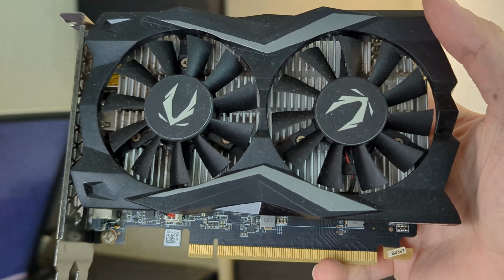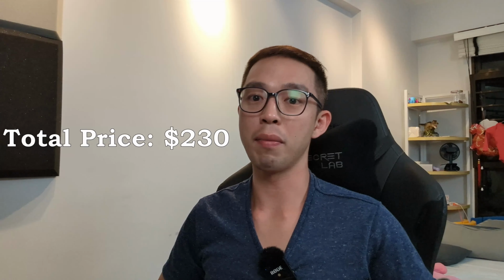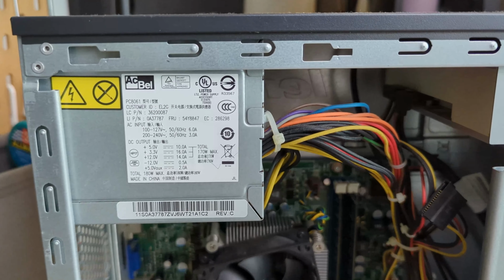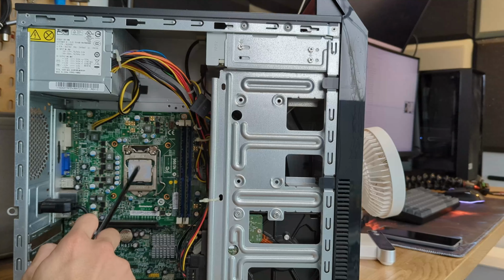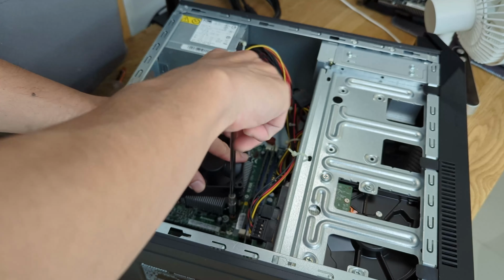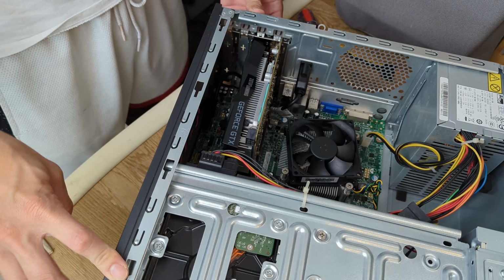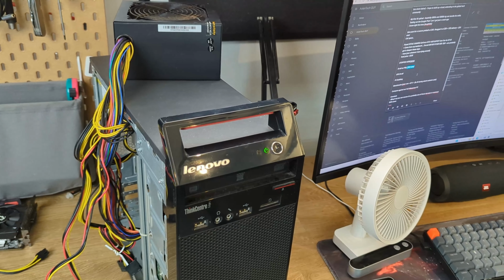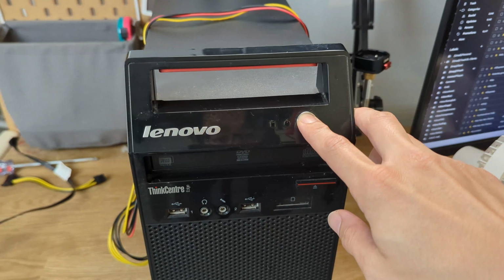$200 Broke AF Gaming PC in 2023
I dived chest deep to find out if slapping on a GPU to a pre-built still works in 2023. Watch on to see how it goes!

Join the AsianTech GUY Discord for Juicy News & Help!

LET'S GETGO TOGETHER! Join me on GetGo and get $8 off your first drive!

Credits:
Streambeats by Harris Keller
Videezy.com

Chapters:
00:00 Introduction
01:33 Parts Introduction
05:05 Cleaning and Assembly
07:11 Here we go
09:03 MEH